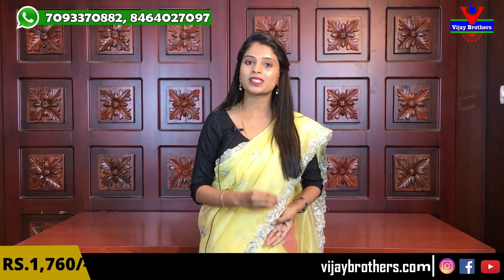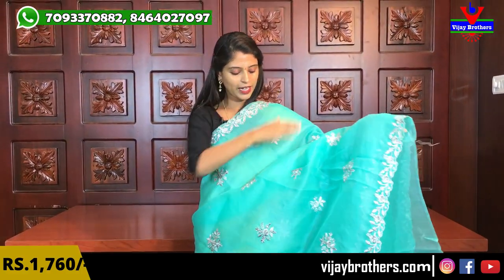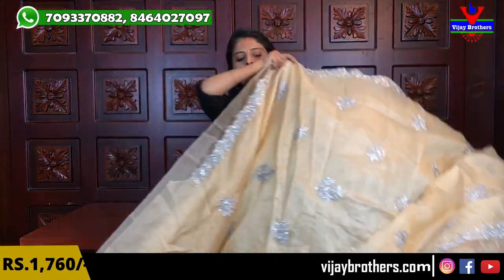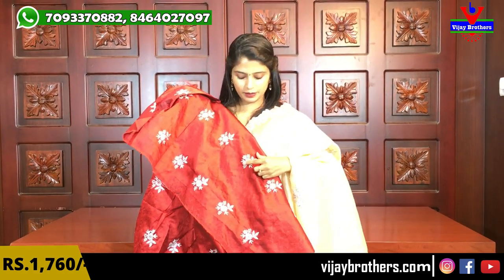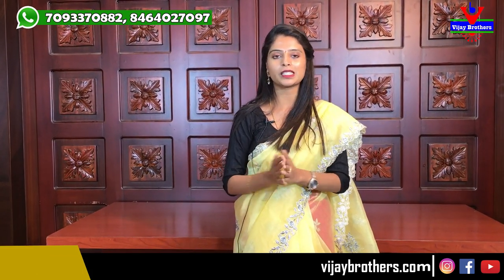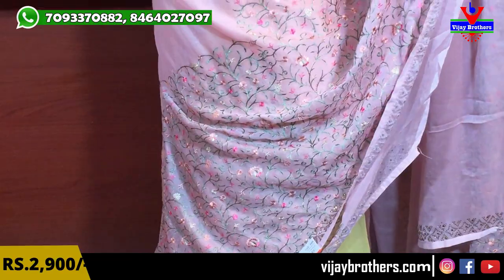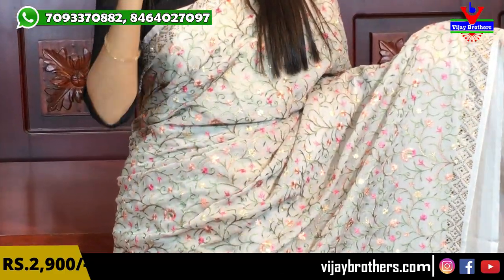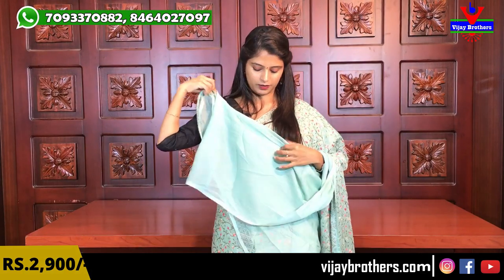Organza Sarees Collections In Very Low Price | Vijay Brothers Sarees Showroom